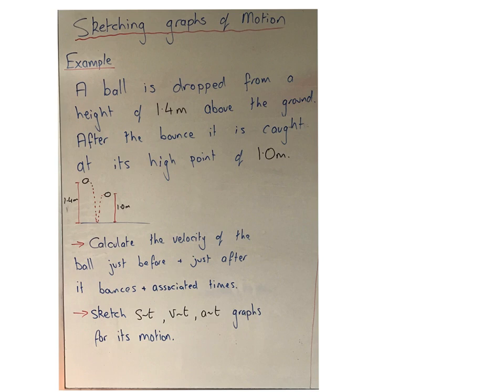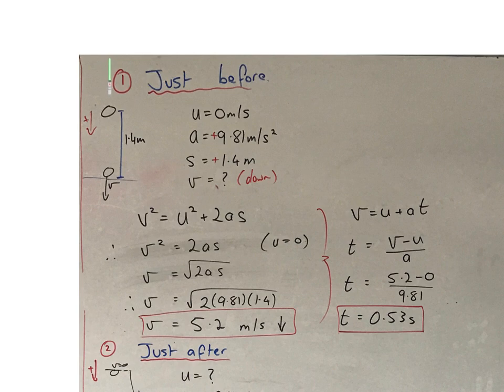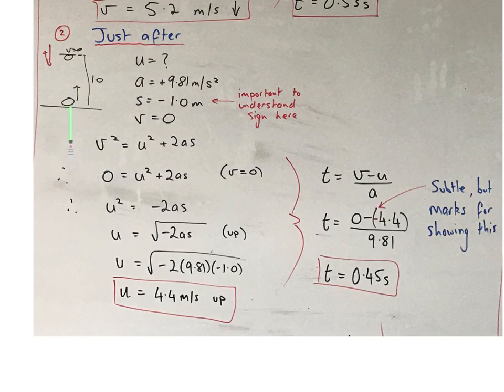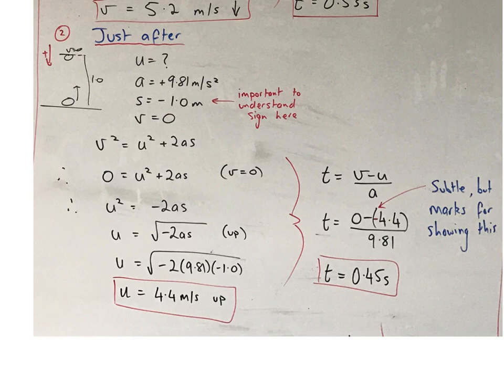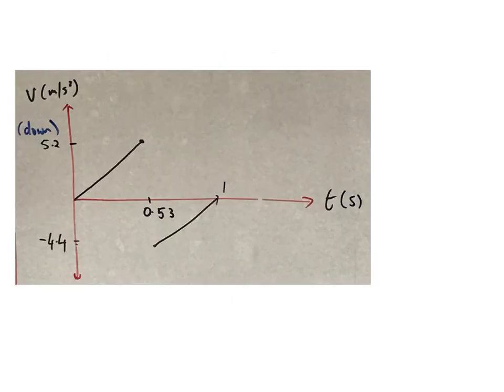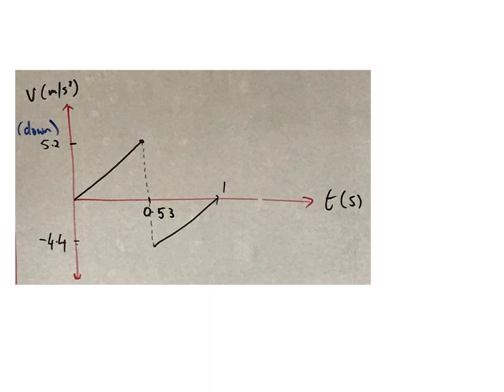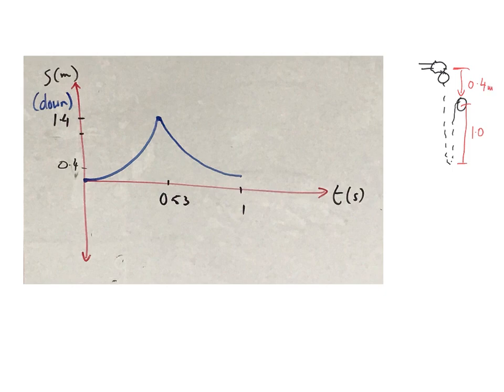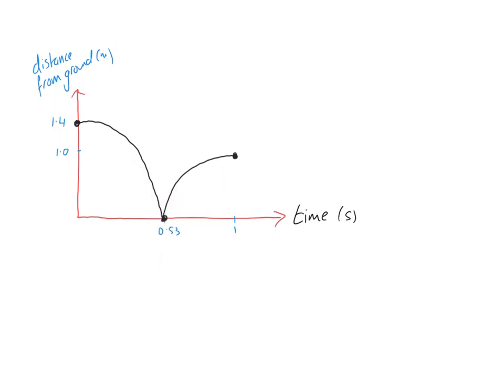Sketching motion graphs example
This video was recorded in front of a live classroom audience.